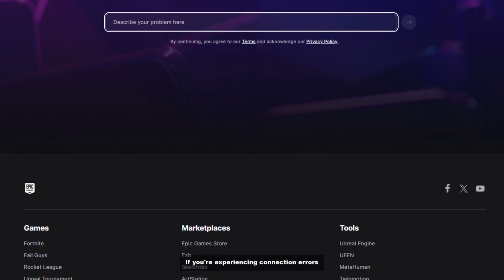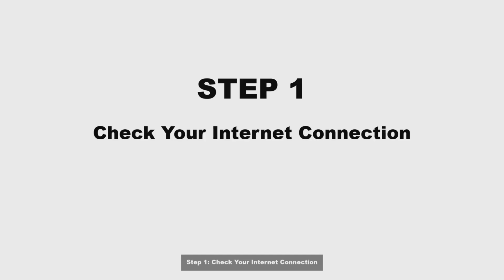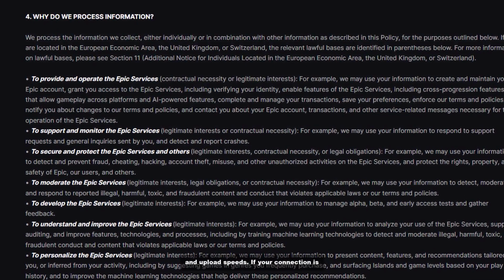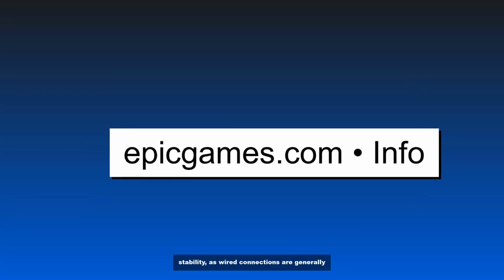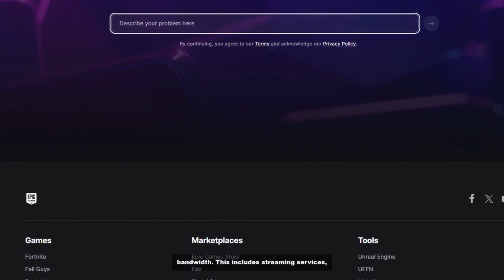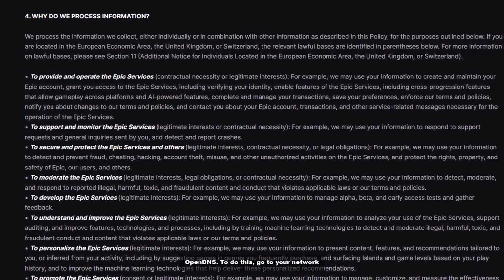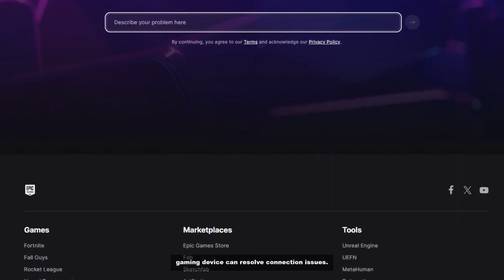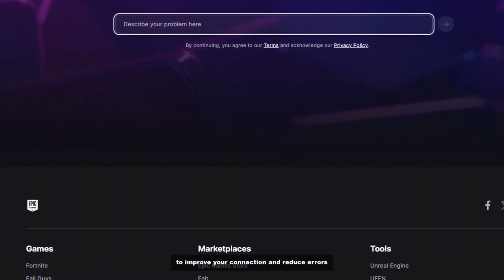How To Boost Fortnite Connection Errors 2025 (FULL TUTORIAL) (2026)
In this video, we will show you how to boost Fortnite connection errors in 2025 with our full tutorial. If you're experiencing lag, disconnections, or other network issues while playing Fortnite, this guide is perfect for you.